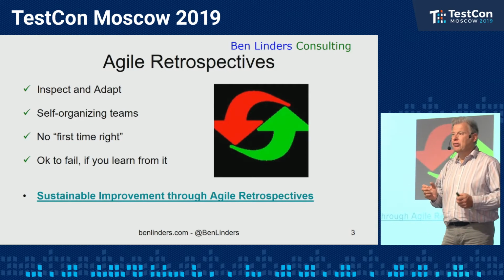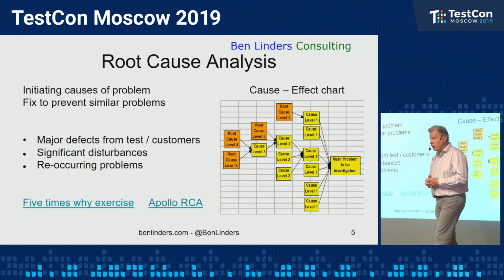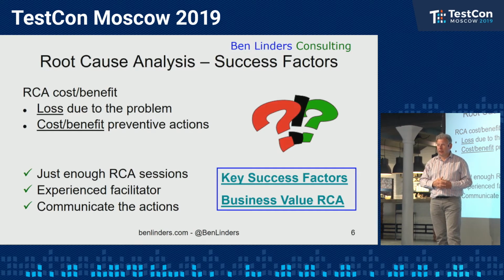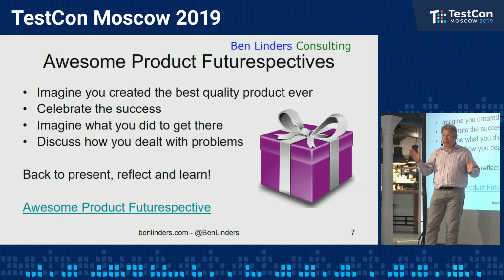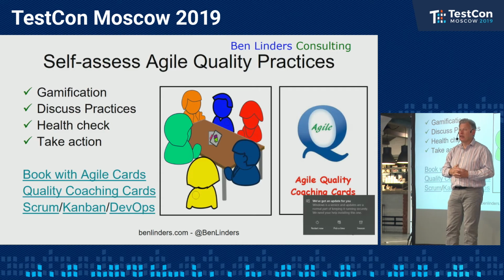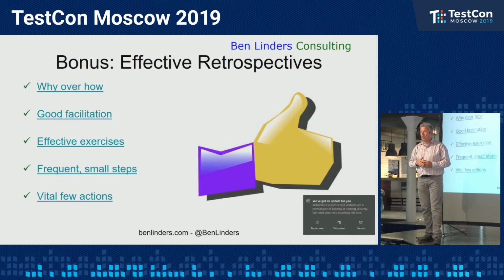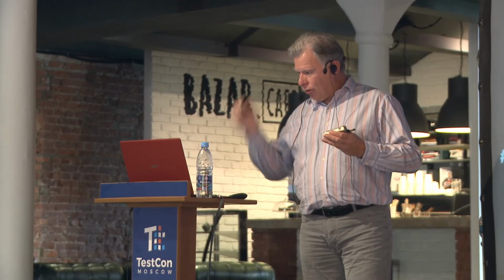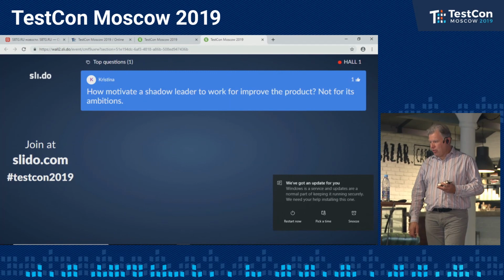Ben Linders - Improving Software Quality with Retrospectives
TestCon Moscow
Присоединяйтесь к нашей следующей конференции TestCon Moscow 25-28 октября в 2022 г. Здесь  вы сможете узнать о новых тенденциях тестирования, лучших практиках и внести свой вклад в создание более плавного цикла разработки ПО и его качество. На этот раз конференция будет проходить в гибридной форме, это позволит вам послушать доклады и посетить мастер-классы онсайт и онлайн. Ben Linders is an Independent Consultant in Agile, Lean, Quality, and Continuous Improvement, based in The Netherlands. Author of Getting Value out of Agile Retrospectives, Waardevolle Agile Retrospectives, What Drives Quality and Continuous Improvement. Creator of the Agile Self-assessment Game.

As an adviser, coach and trainer he helps organizations with deploying effective software development and management practices. He focuses on continuous improvement, collaboration and communication, and professional development, to deliver business value to customers.

Ben is an active member of networks on Agile, Lean, and Quality, and a well known speaker and author. He shares his experiences in a bilingual blog (Dutch and English), as an editor for Culture and Methods at InfoQ, and as an expert in communities like Computable, Quora, DZone, and TechTarget.

Agile Retrospectives can be used to investigate quality issues or to agree upon actions that can improve the quality of the software that is delivered. They complement testing and provide solutions to learn and build quality in from the start. An agile retrospective is a practice for teams to reflect, learn, and to continuously become better in what they do. They focus on the process to help teams to improve products and deliver more value.

In this presentation I’ll provide suggestions with examples of what you can do in your agile retrospectives to improve software quality:
• Explore major or repeating problems with a Root Cause Analysis.
• Do a futurespective for building an awesome product.
• Reflect on your quality practices with the Agile Self-Assessment Game.
• Solve quality issues with a Stop the Line exercise.